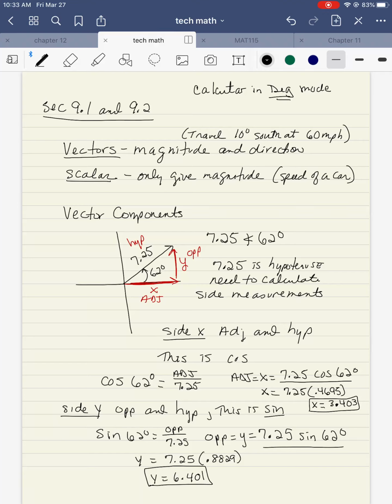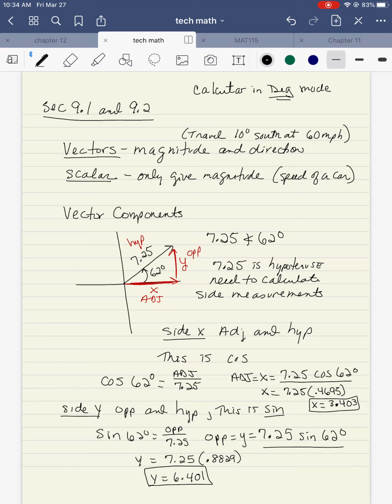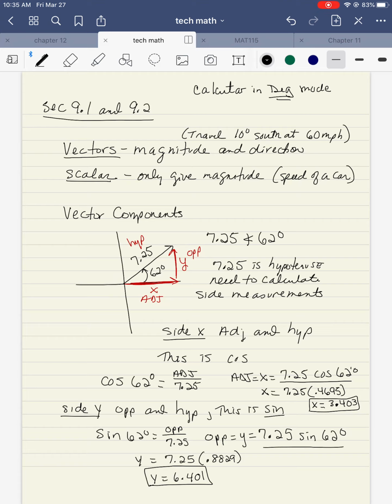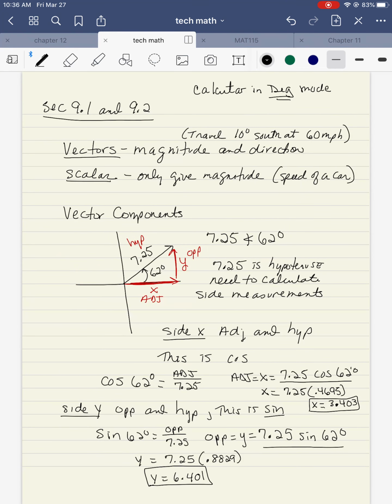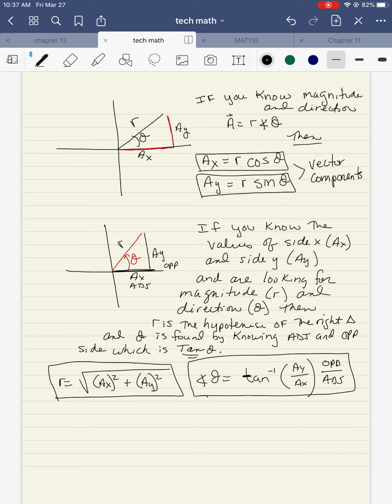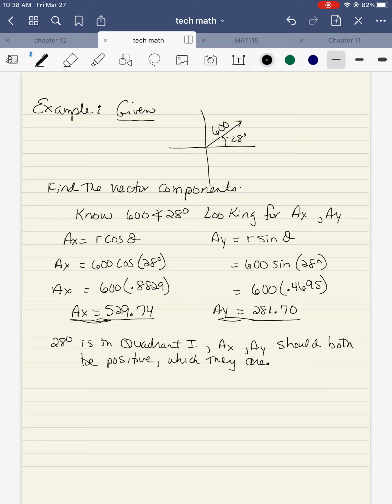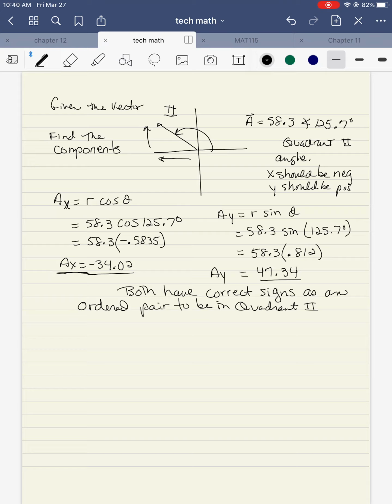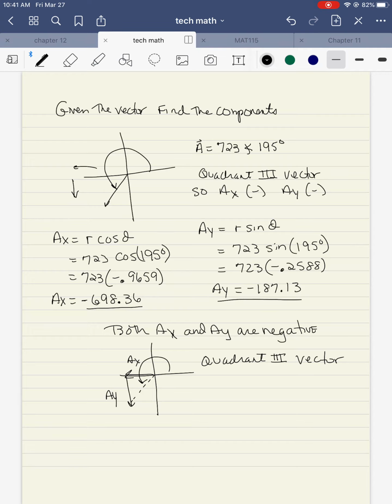Sec9-1and 9-2 Vectors